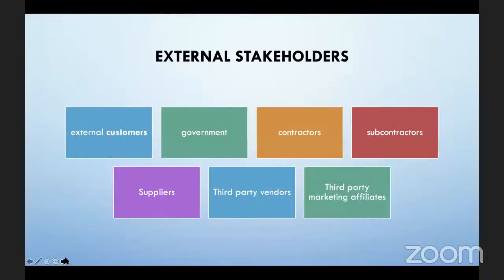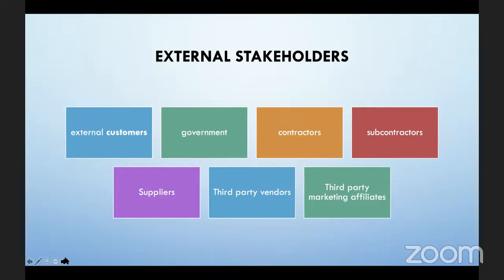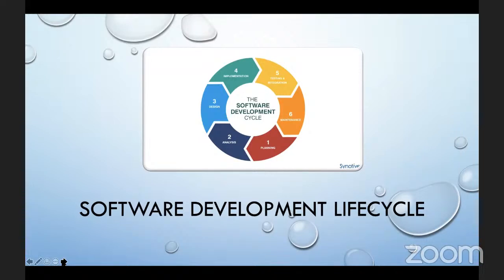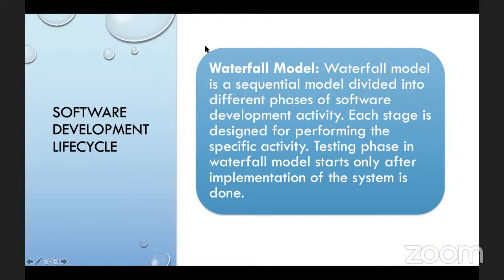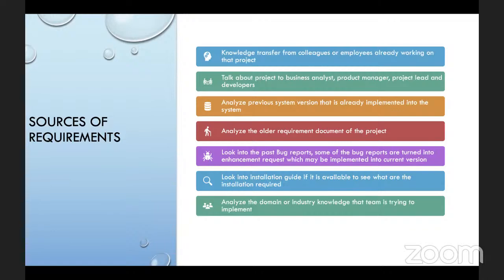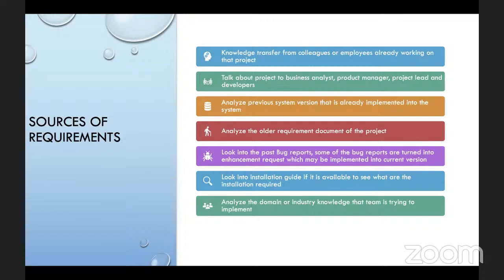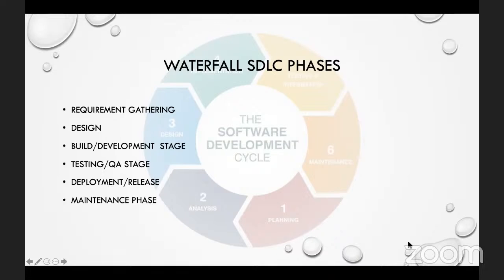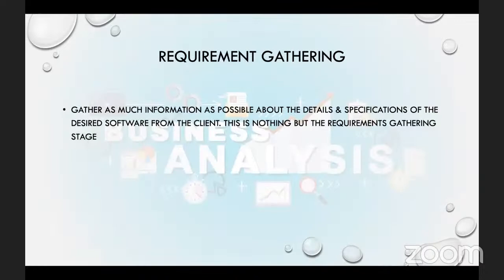Product Management Training - April Batch Day 4